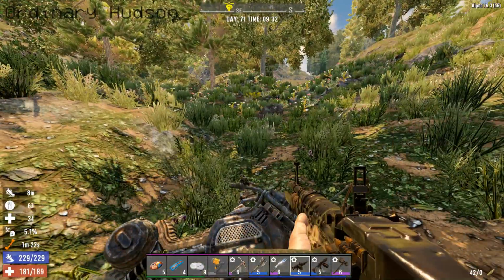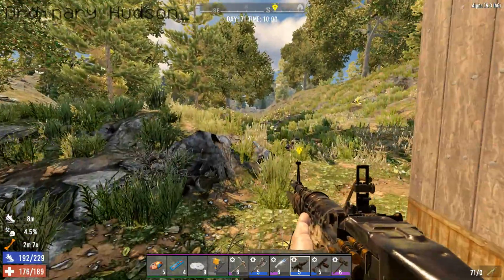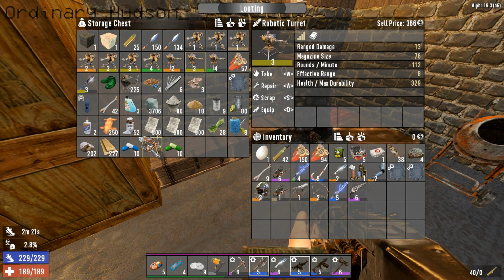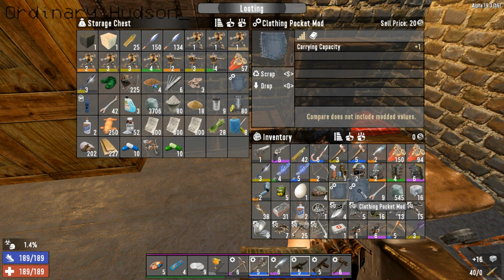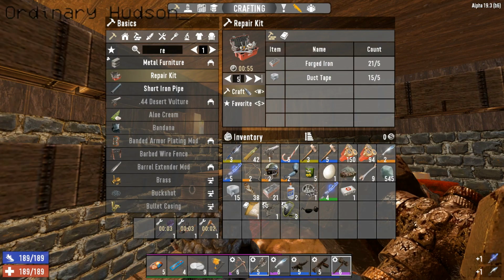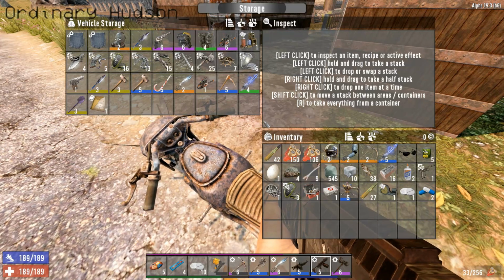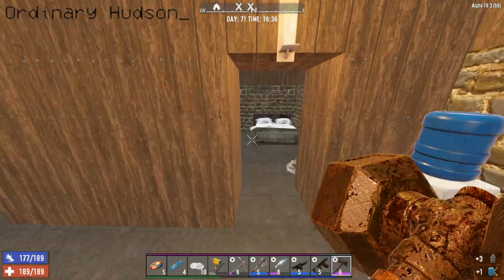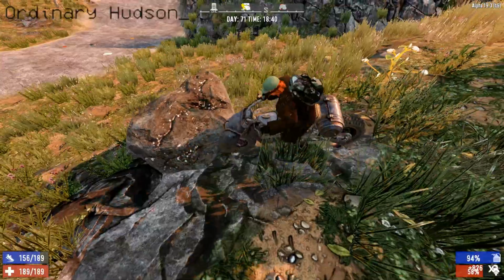7DTD Alpha 19 EP 71